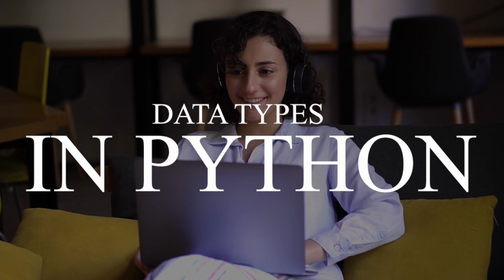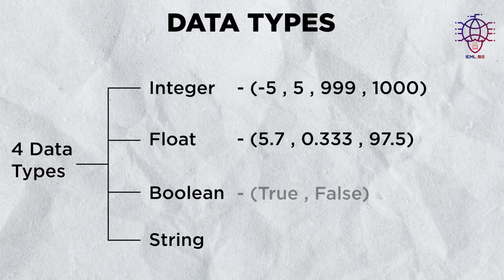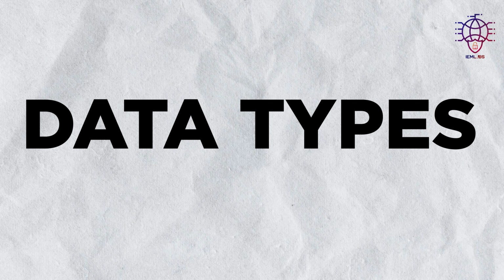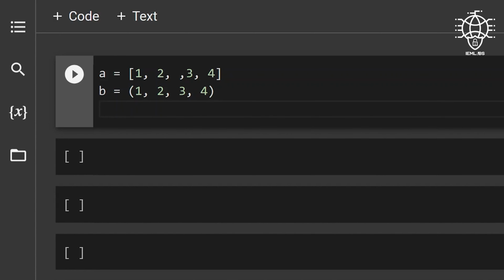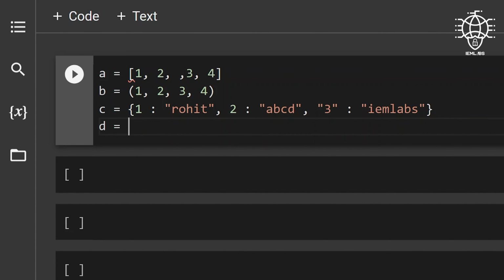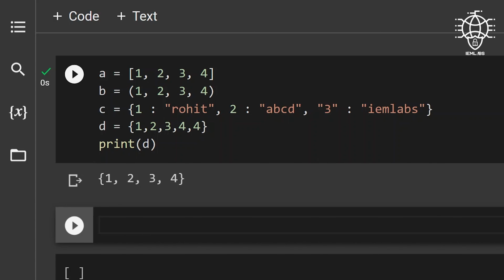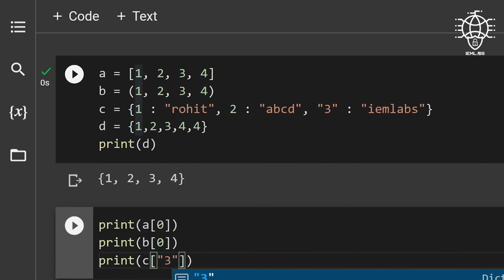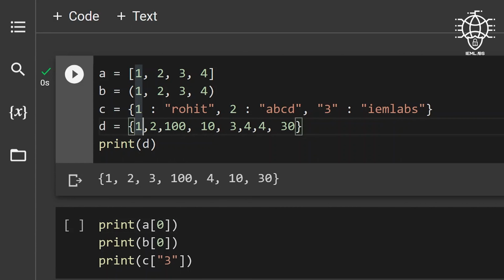Data Types in Python | Python Basic Course | IEMLabs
This video is presented by IEM Labs which describes normal and compound data types in python. We have also discussed indexing in compound data types.

Follow us on other Social Medias: -